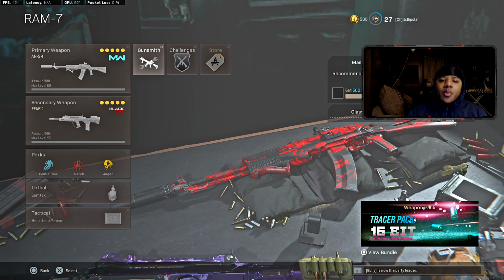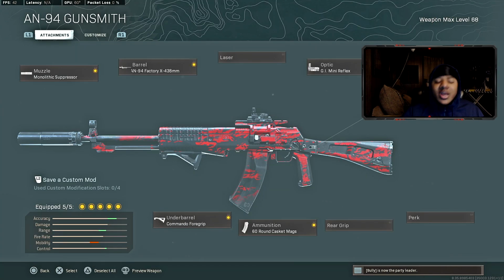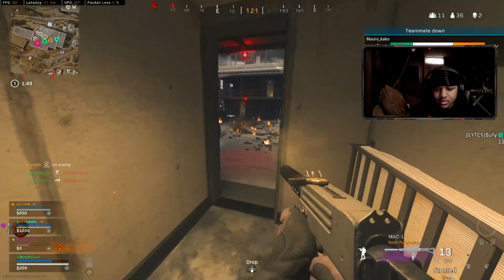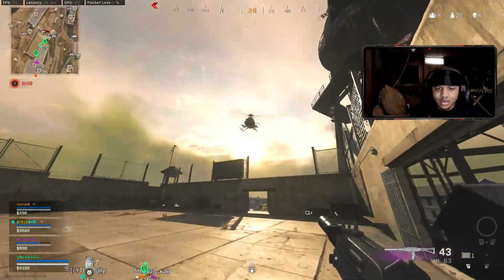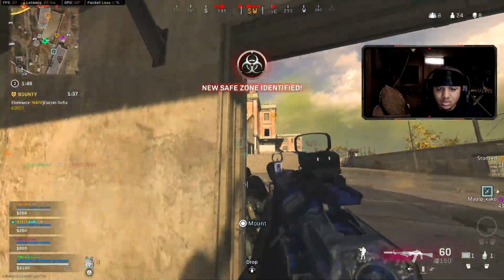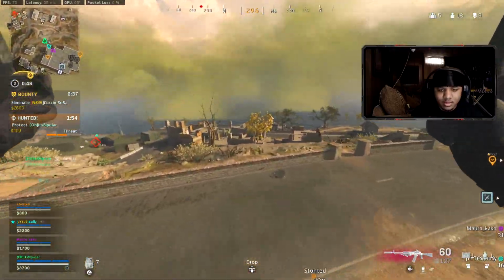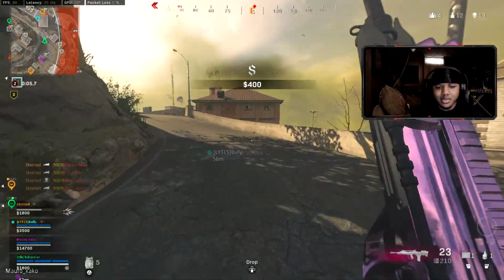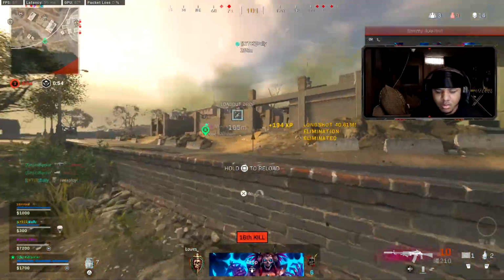the AN-94 in SEASON 3.. OVERPOWERED! (BEST AN-94 CLASS SETUP in WARZONE)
In Today Video im Going over the an-94 in Warzone/Modern warfare. this an-94 is OVERPOWERED AND NO RECOIL in SEASON 3 in WARZONE AND MODERN WARFARE. this is the Best an-94 Class Setup right now in Season 3 and the Best AN-94 Loadout in Warzone.

best an94 class setup / an 94 warzone / an94 warzone / best an 94 class warzone / an 94 warzone setup

THE NEW AN-94 BURST MODE is AMAZING in WARZONE! (BEST AN-94 CLASS SETUP) Rebirth Island - Warzone

NEW AN94 META WARZONE SEASON 2... NO RECOIL + CRAZY 🤯 AN94 BEST CLASS SETUP LOADOUT is OVERPOWERED!

Tired Of Spend actually Money on Cod point Fruitlabs easy way to get Free COD POINTS